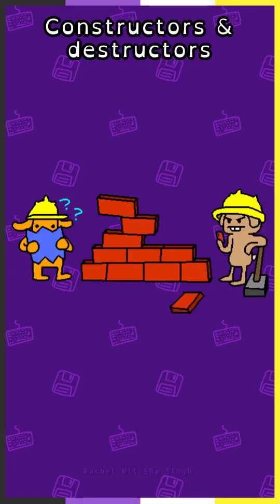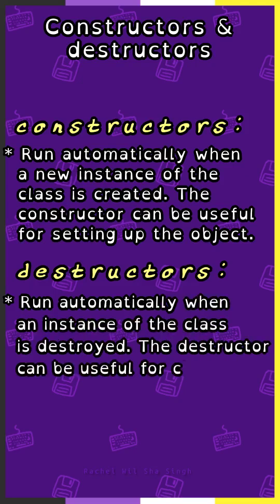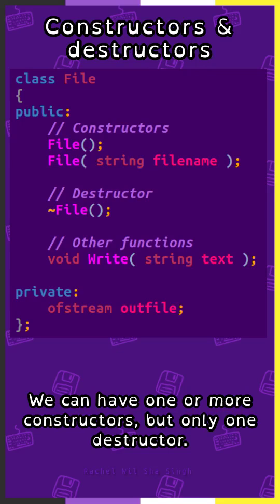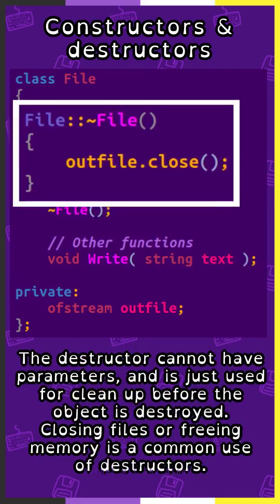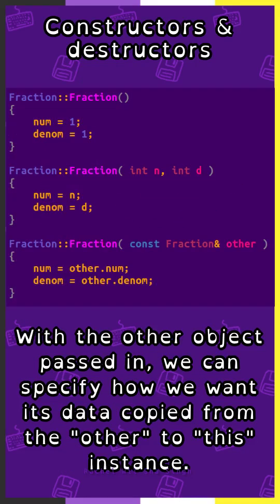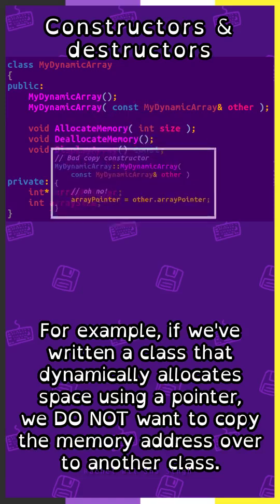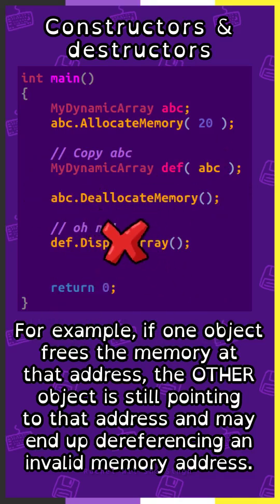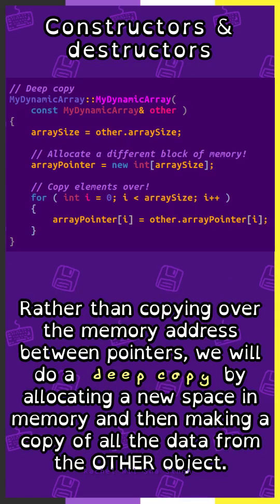Class constructors and destructors in C++